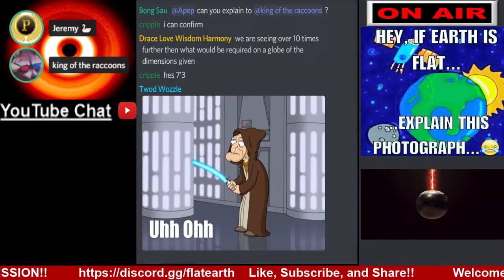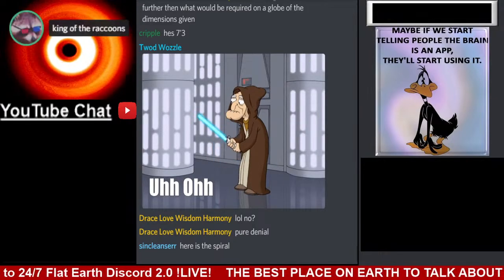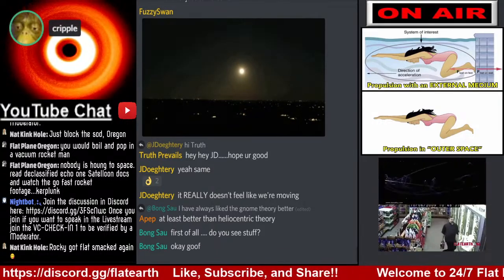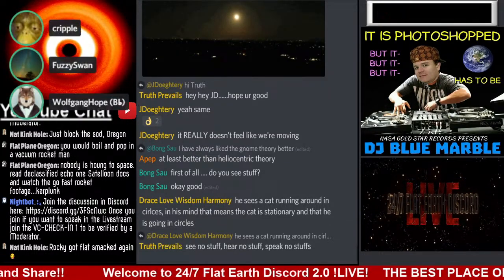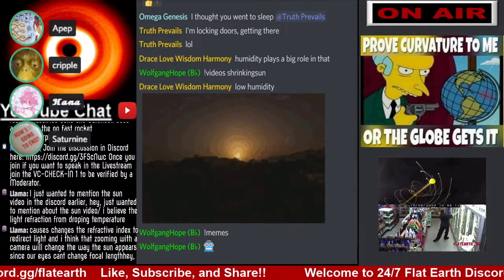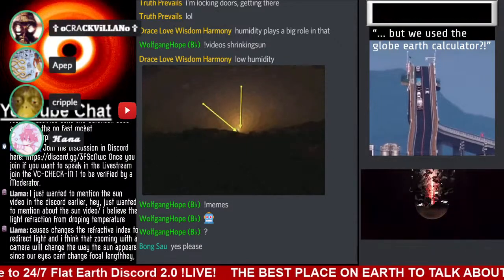24/7 Flat Earth Discord !LIVE! - 1604 - Join the Discussion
This is the live stream channel for the 24/7 Flat Earth Discord 2.0 server.
Debates and related talks are going on 24/7. Click the join link above and you can be part of the conversation. We have many voice chat rooms that are not streamed live and if you would rather ask questions in the lobby you will have that option as well.